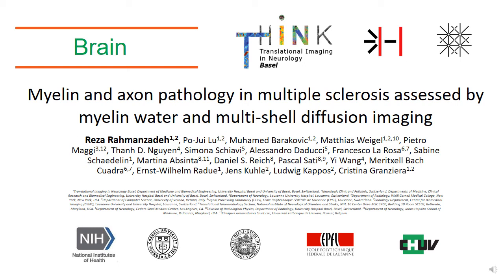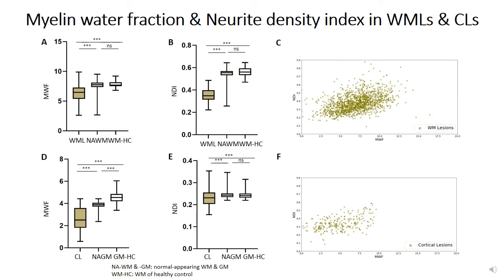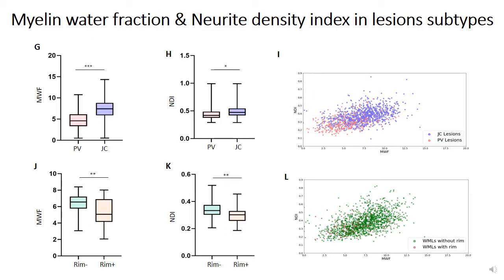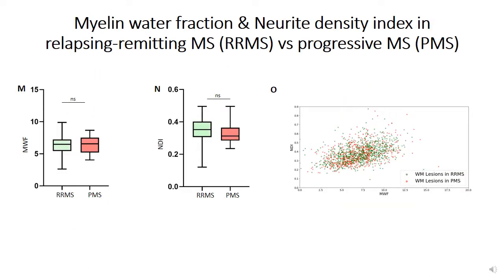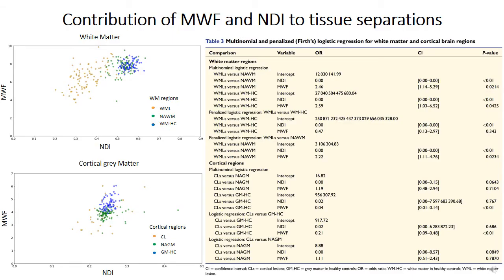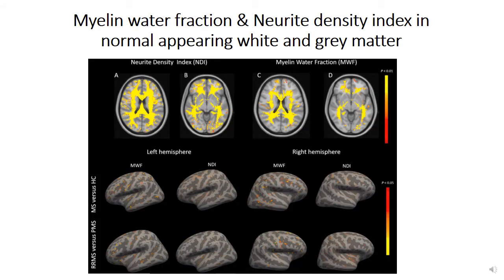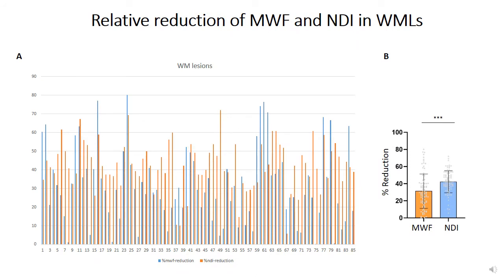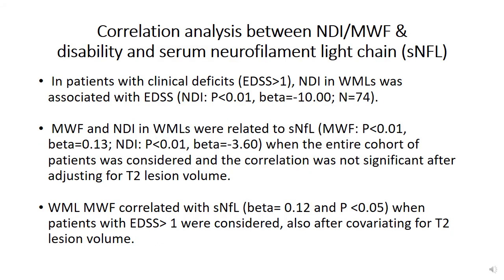Myelin and axon pathology in MS assessed by myelin water and multi-shell diffusion imaging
Rahmanzadeh et al. quantify – for the first time in vivo – the relative damage to myelin and axons across the multiple sclerosis spectrum, in different types of lesions and in normal-appearing tissue. The data confirm neuropathological findings and extend them by revealing the complexity of the disease in living patients.